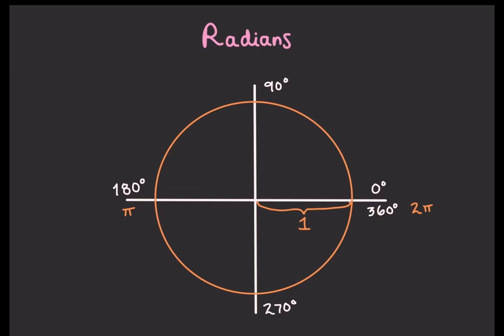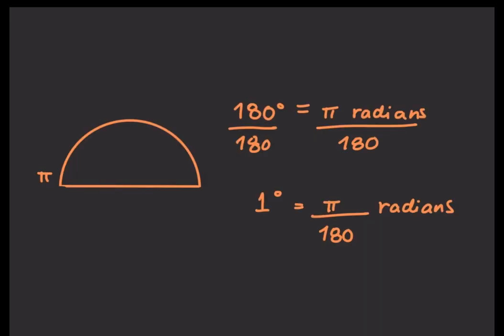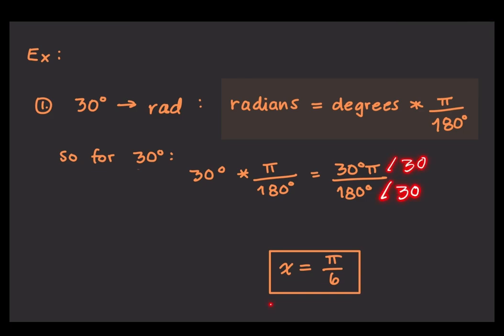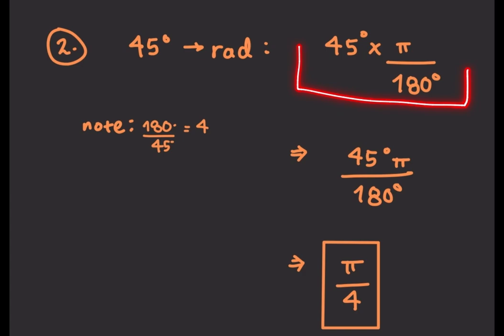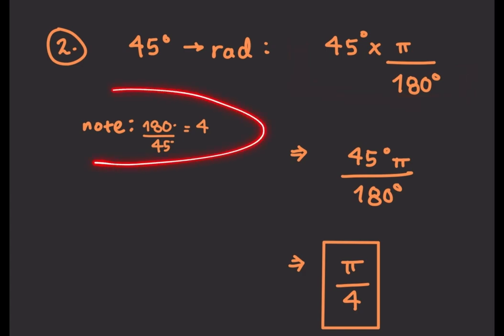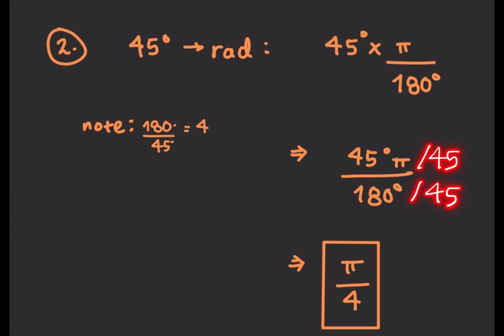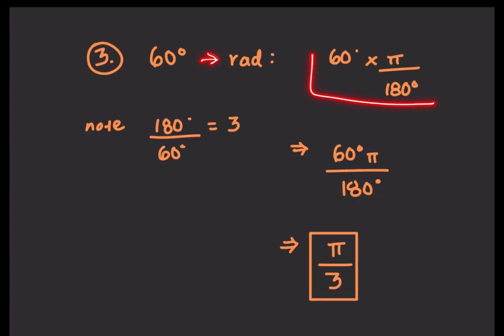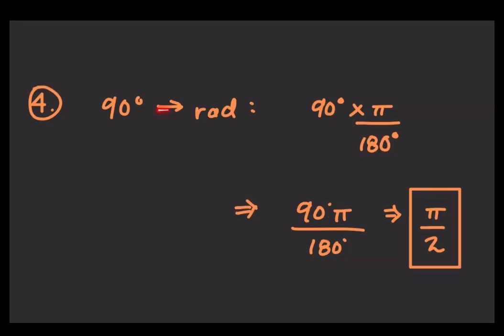Radians in the Unit Circle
In this video, I break down radians in a way that promotes intuition, so you don't have to memorize. We start from the unit circle and build the idea of why π shows up, and how 180°, 90°, 360° all come directly from radian measure.

Instead of treating degrees and radians as two separate systems, I show how they’re really just different ways of measuring the same rotation. You’ll see how 180° becomes π radians, why a quarter turn is π/2, and how the unit circle naturally encodes all of this.

You’ll understand radians not as a formula to memorize, but as a natural consequence of how circles work.